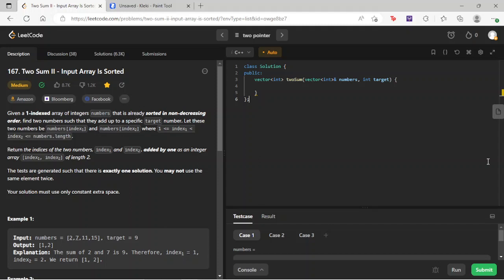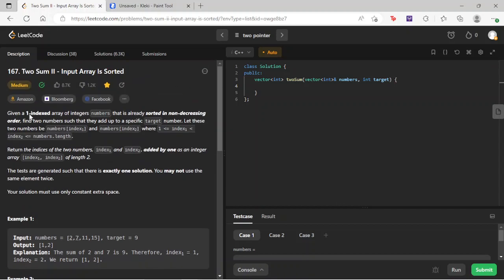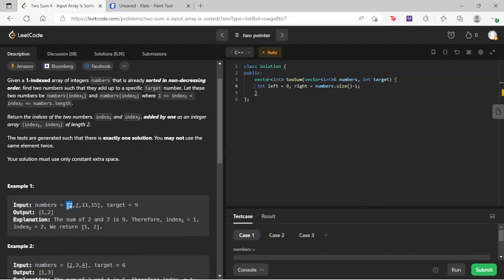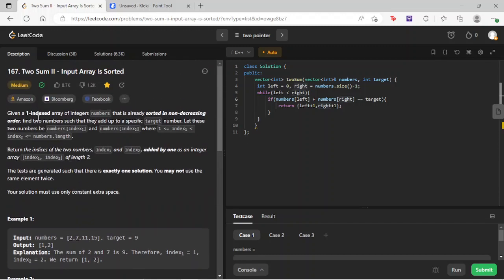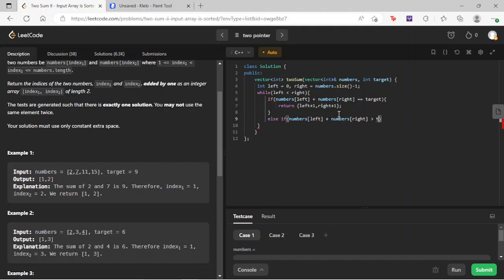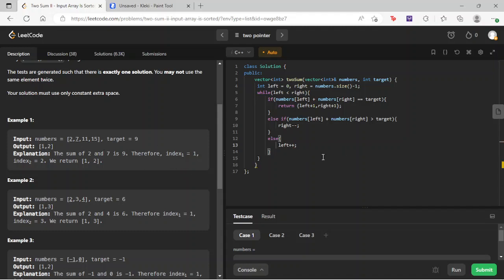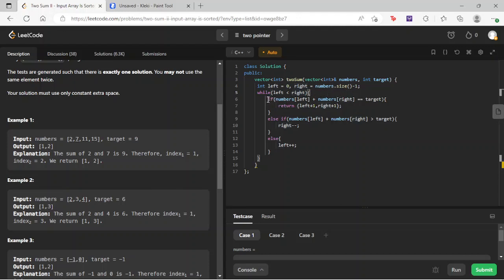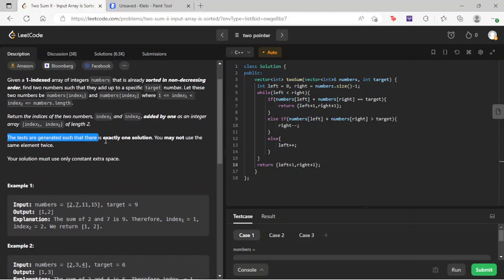167. Two Sum II - Input Array Is Sorted - Leetcode - C++ Tutorial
This C++ tutorial helps you how to solve the problem on Leetcode that is called, 167. Two Sum II - Input Array Is Sorted. Follow along to learn some programming!